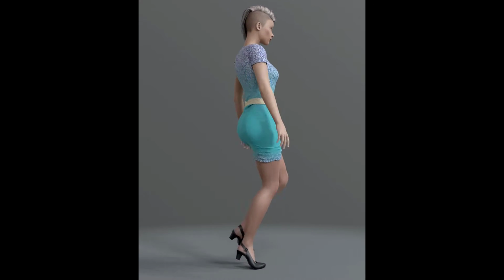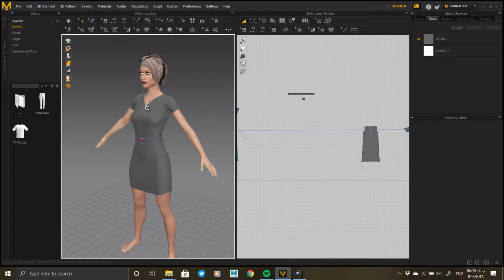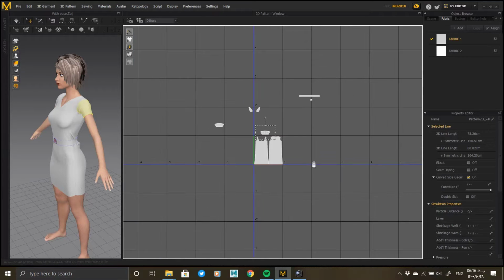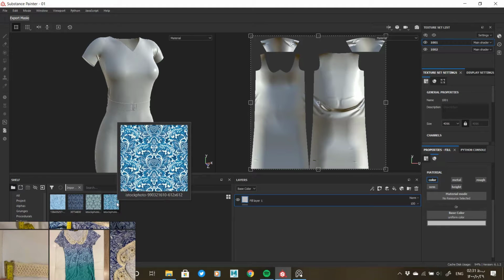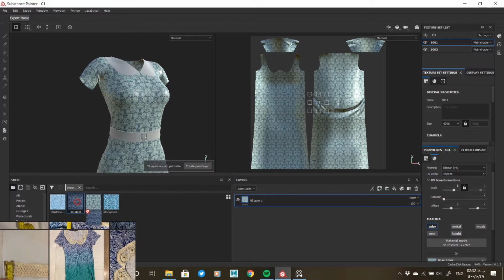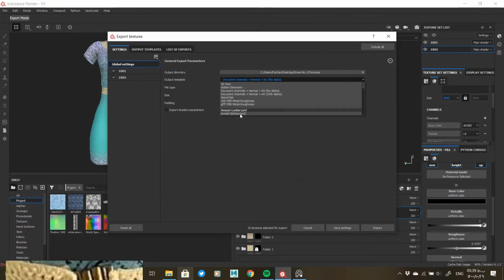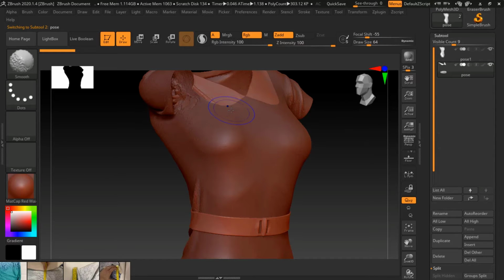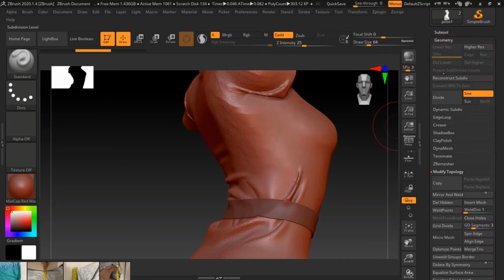Marvelous Designer & Substance Painter & Maya & Arnold : Female dress No.1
Hi guys
In this video, we will learn how to unwrap the Female dress No.1 in Marvelous Designer and make fabric smart materials for it in Substance Painter, and finally, render it at Maya & Arnold.
This outfit includes :

1_ Female dress
2_ Belt
And in this video, you will learn step by step how to unwrap the outfit in Marvelous Designer, then how to make fabric smart material for each one of them in Substance Painter, and finally how to render them at Arnold & Maya.
Chapters:

0:00 | Intro (marmoset toolbag animation)
0:42 | Marvelous Designer (unwrapping the female dress)
3:55 | Exporting from Marvelous Designer to Substance Painter
4:46 | Substance Painter (making the material no.1)
10:46 | Substance Painter (making the material no.2)
17:10 | Substance Painter (making the collar material)
27:00 | Substance Painter (making materials for the belt)
30:15 | Substance Painter (making materials for the metal parts)
31:55 | Exporting from Substance Painter to Maya
32:50 | Exporting from Marvelous Designer to Zbrush
33:25 | Making changes on the dress in Zbrush using different brushes
40:26 | Exporting from Zbrush
41:00 | Maya & Arnold (rendering)
45:09 | Outro (marmoset toolbag animation)

I hope you enjoyed this tutorial.